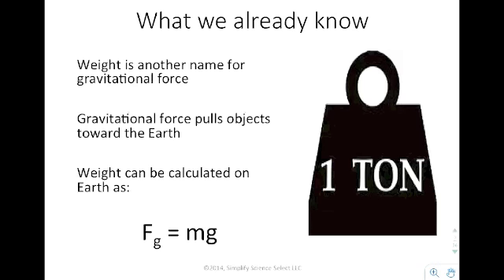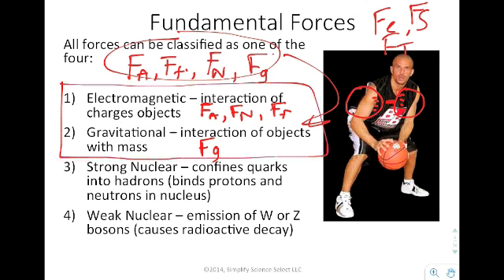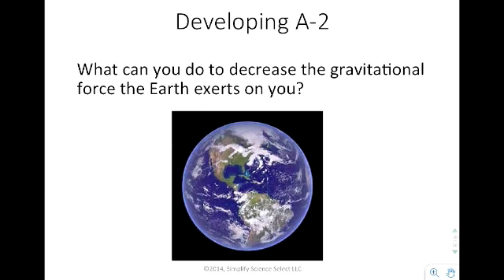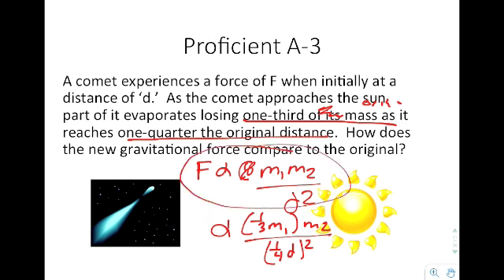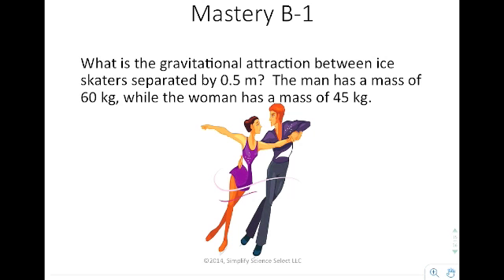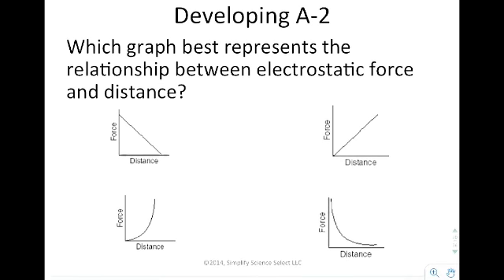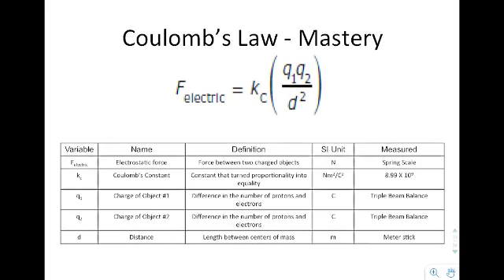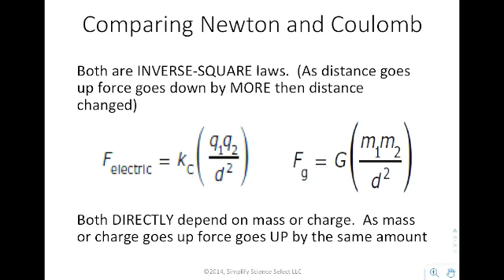IPC P2 5 It's All About the Fundamentals